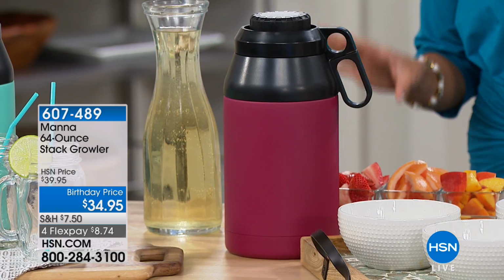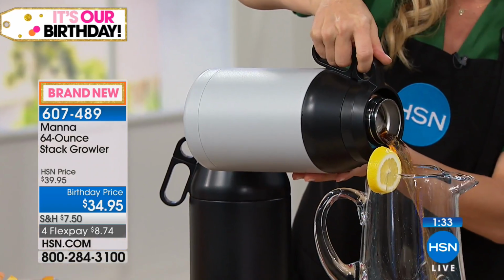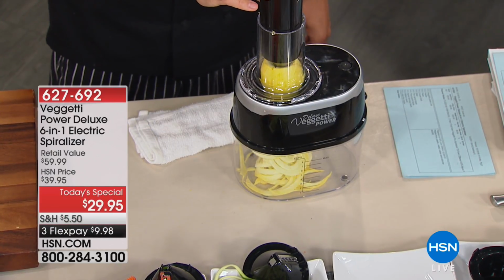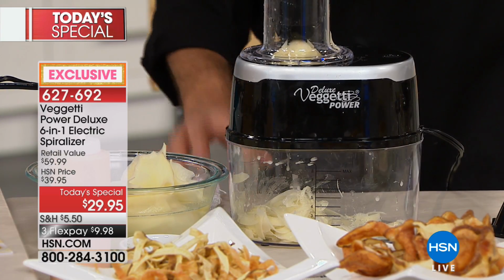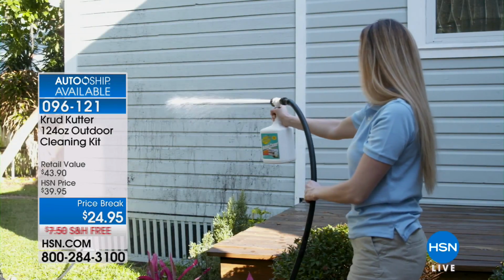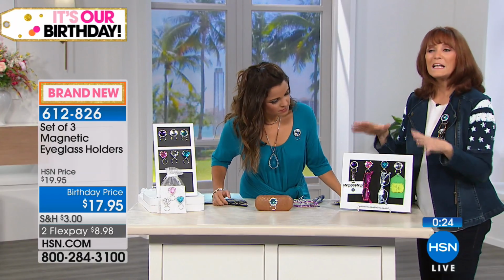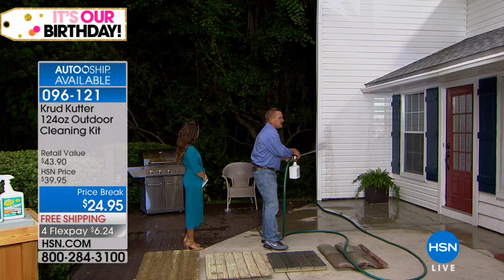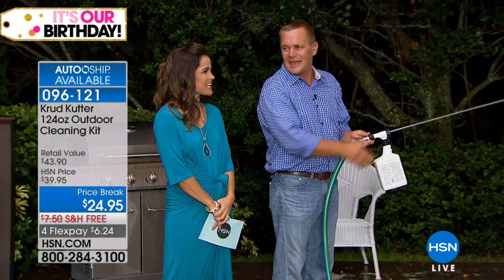HSN | Home Essentials Celebration 07.16.2018 - 04 AM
Discover innovative problem solving products for in and around the home that help make life easier. Get countless tips and tricks from home experts, the inventors that created some of these items and tackle the to do list without spending a fortune. Prices shown on the previously recorded video may not represent the current price.